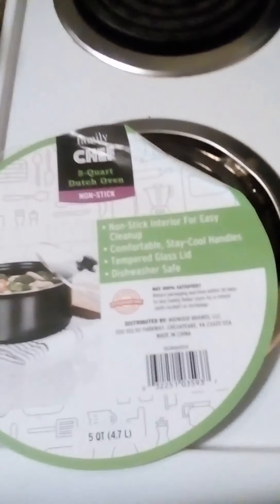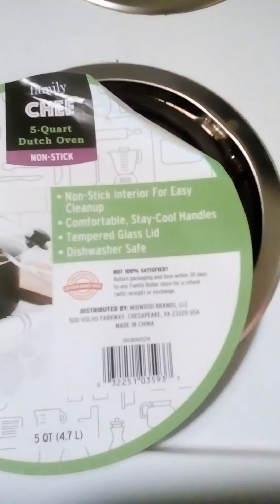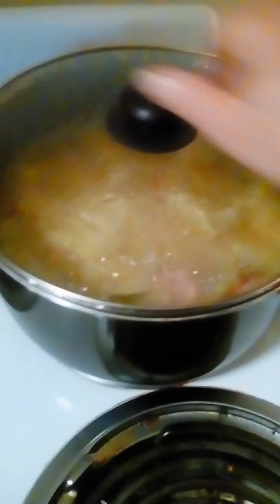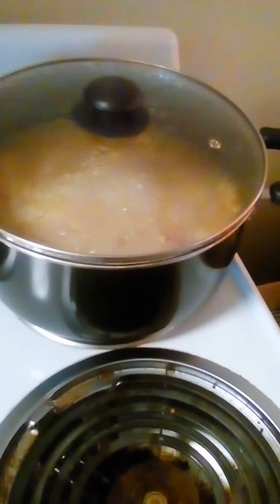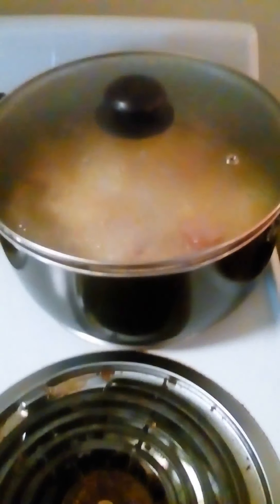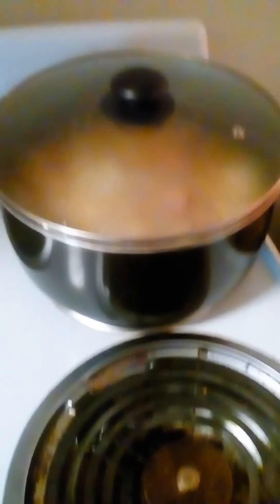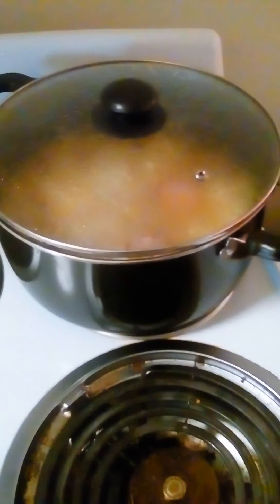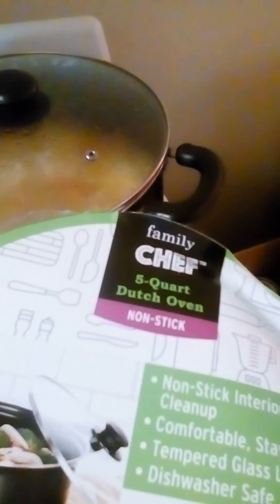Family Dollar Family Chef 5 quart Dutch Oven review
A quick review on the Family Dollar Family Chef 5 quart Dutch Oven ,  Sorry Winky Whispers gave the wrong name.  Here is shout here.